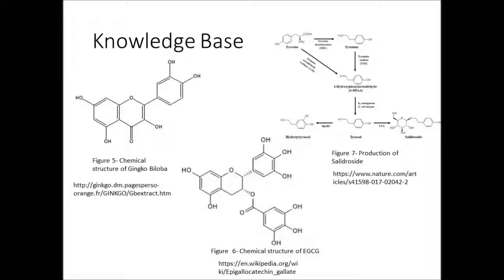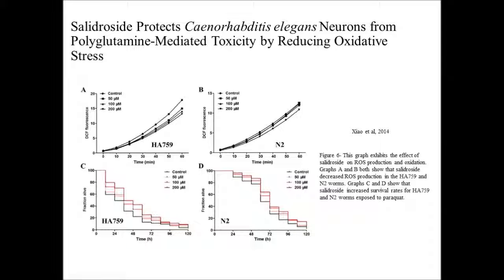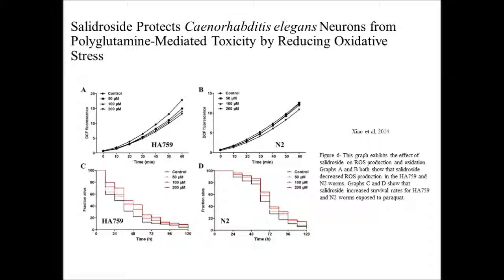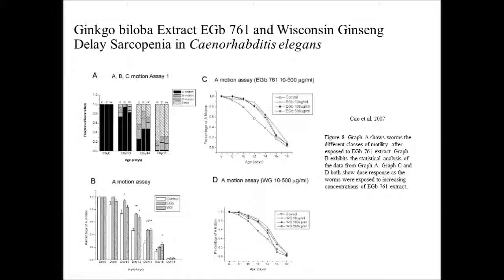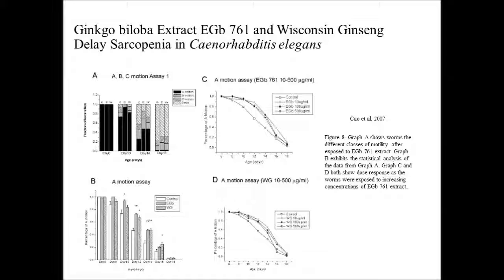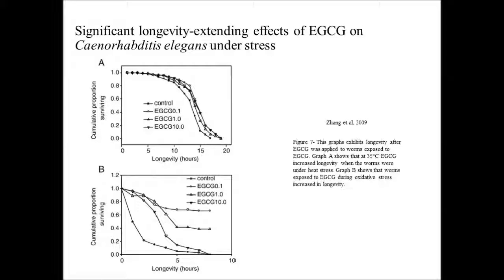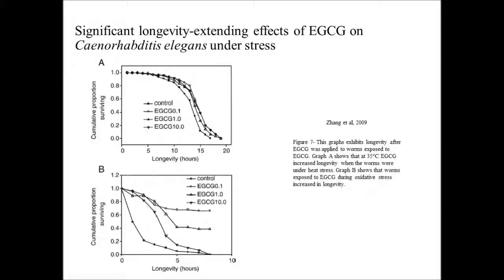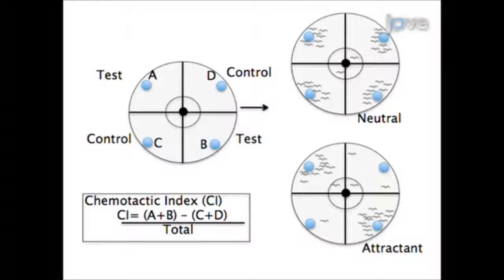Final Video v1 youtube